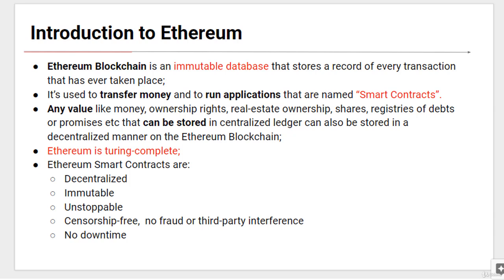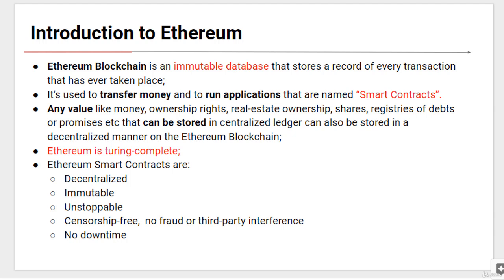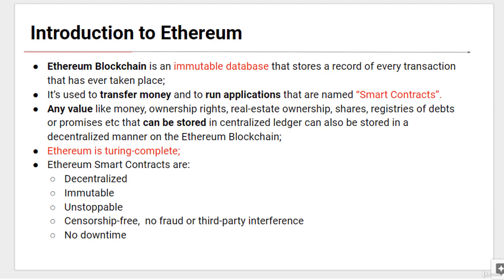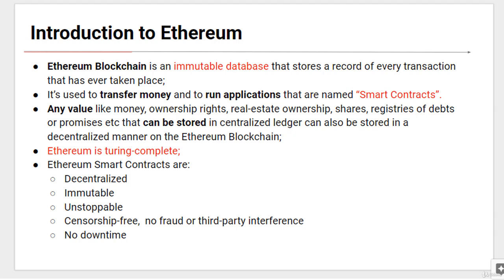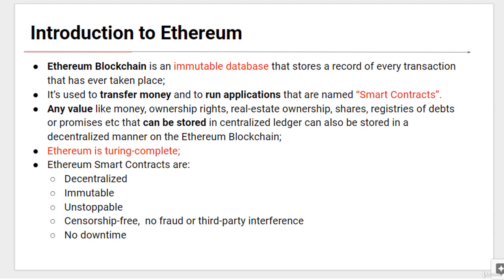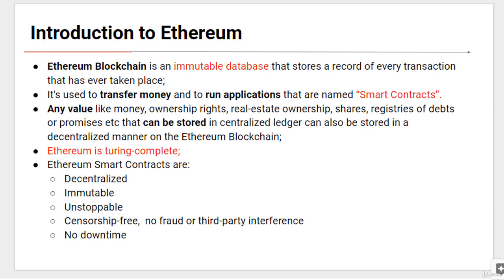004 Introduction to Ethereum